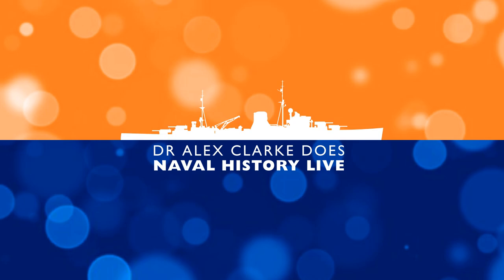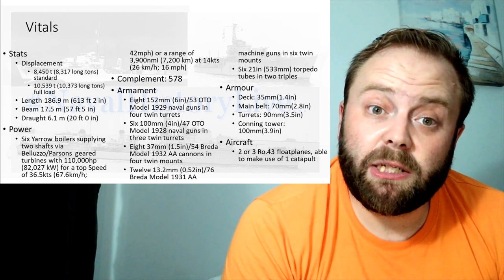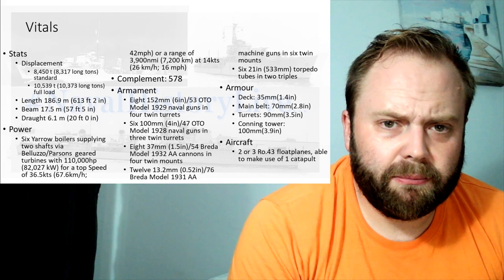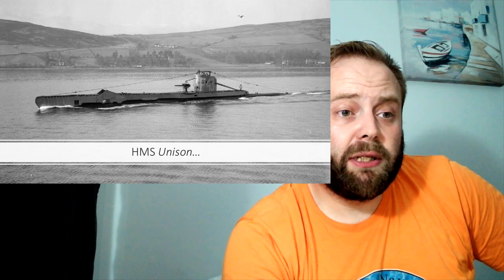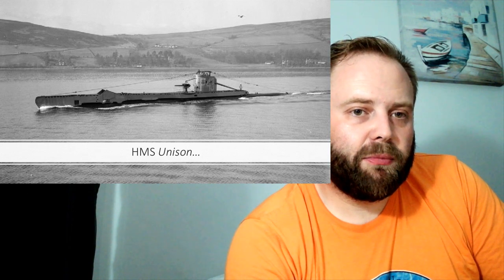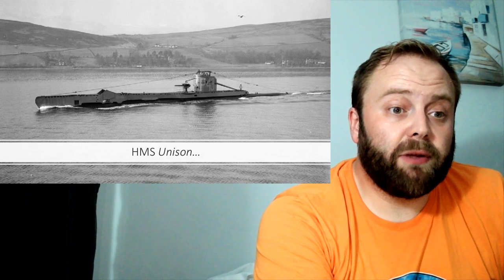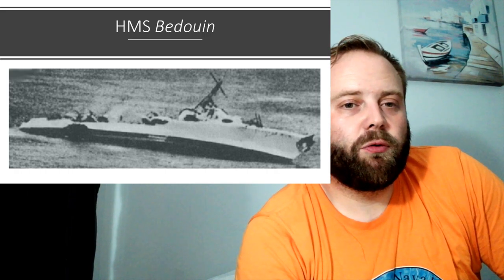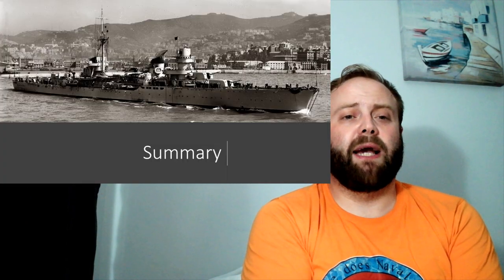Duca D'Aosta Class: Condottieri of the Regia Marina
00:00 Duca D'Aosta Class
07:00 Part 2
14:00 Part 3
21:00 End